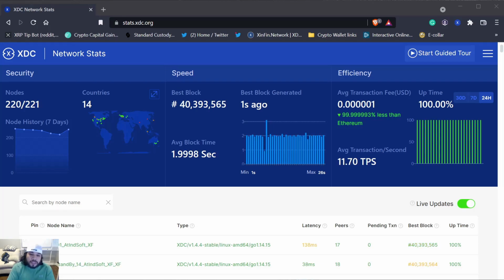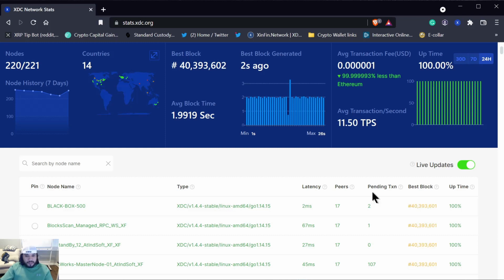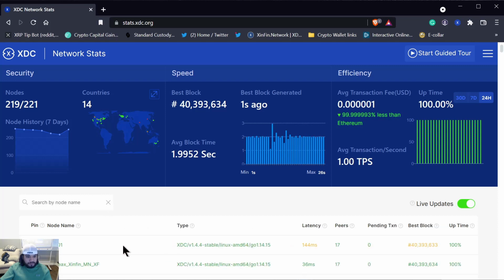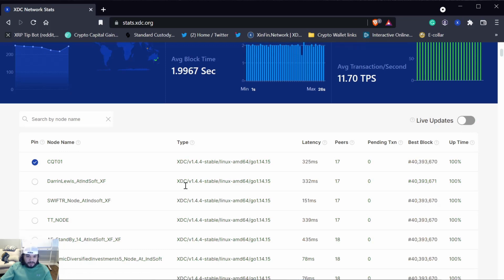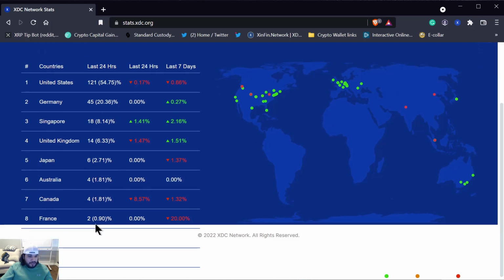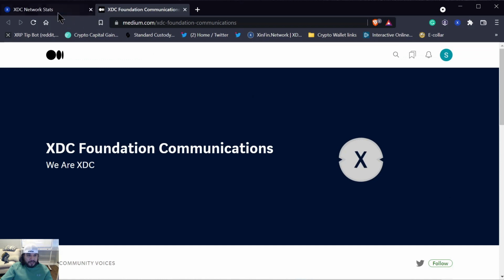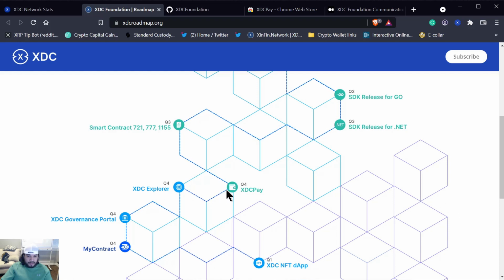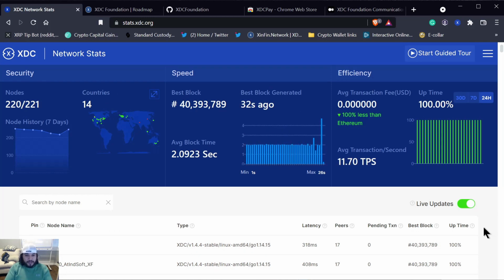XDC Network Stats Website Released by the XDC Foundation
Earn $ASK tokens, sign up using my link and earn $ASK Permission.io tokens